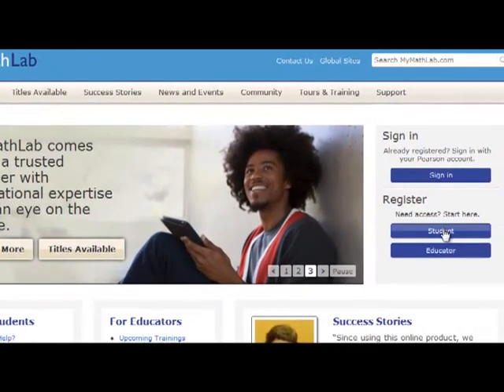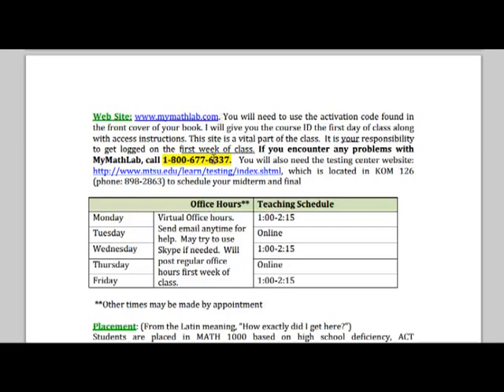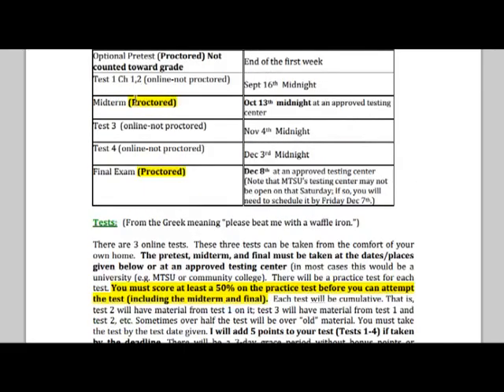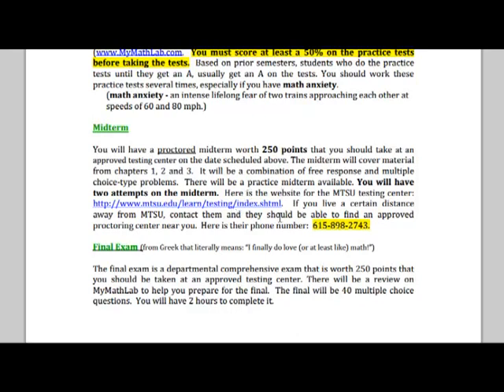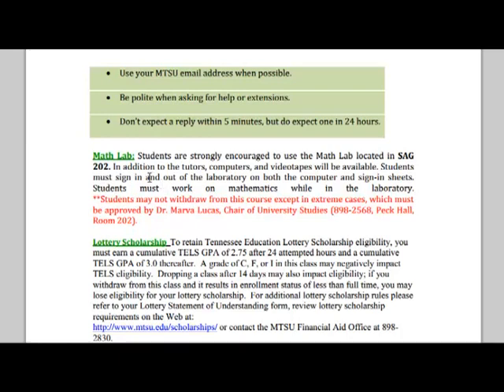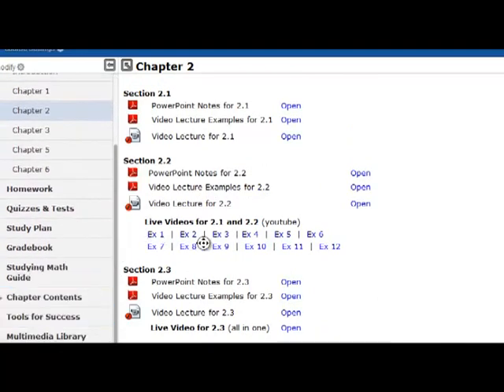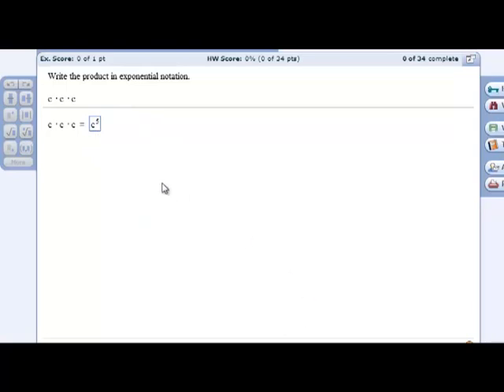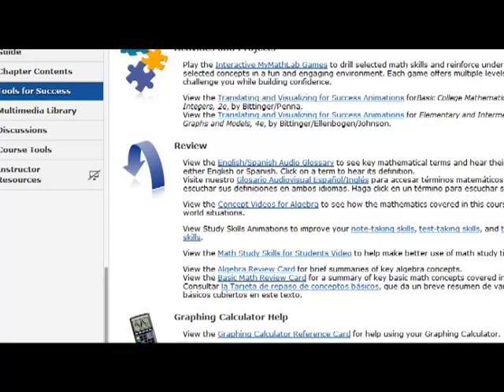Math 1000K Intro Video Fall 2012